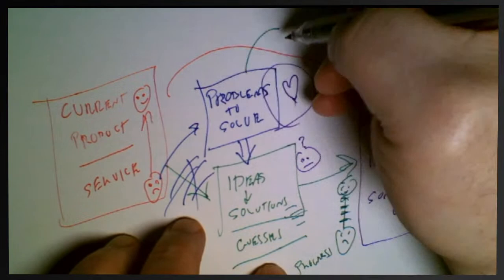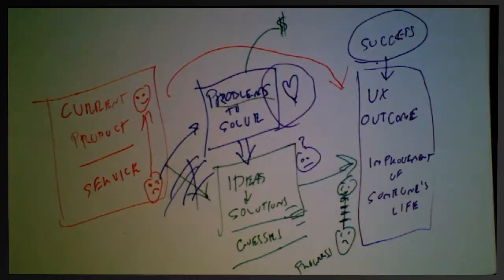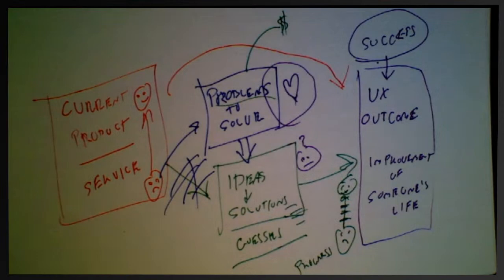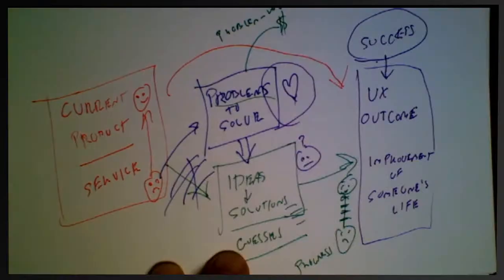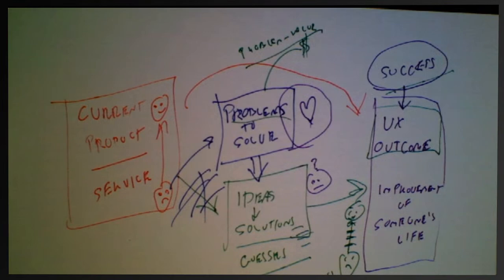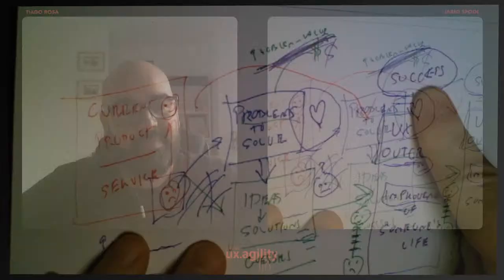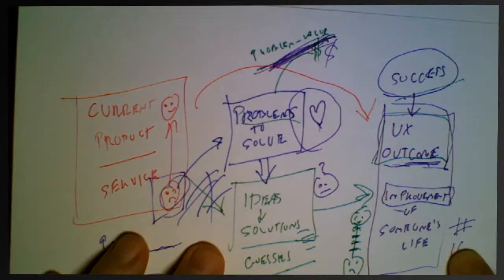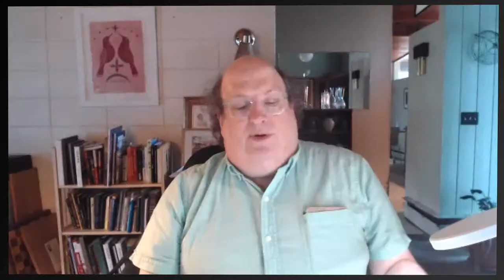Talk with Jared Spool about UX Strategy / UX METRICS / Kano Model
UX Strategy is one of the hottest topics on the product community, and Jared Spool is the main speaker around this matter. In this live stream, Jared Spool will share with us his ideas around UX Strategy, tips, and tricks for your UX Strategy, do's, and don'ts about UX Strategy and yet answer YOUR QUESTIONS about UX Tactics, Strategy and business, UX Metrics and more!